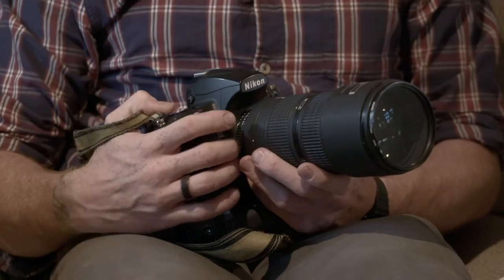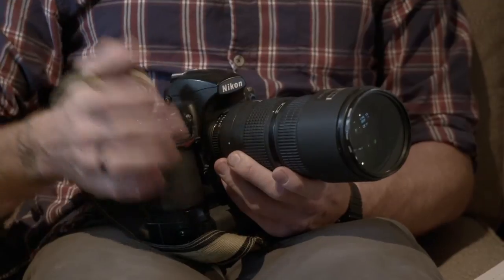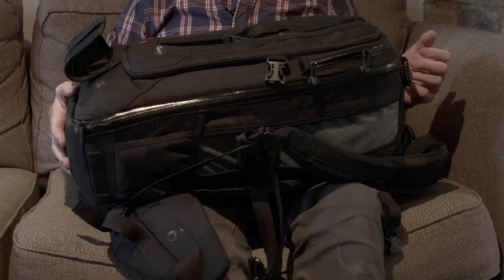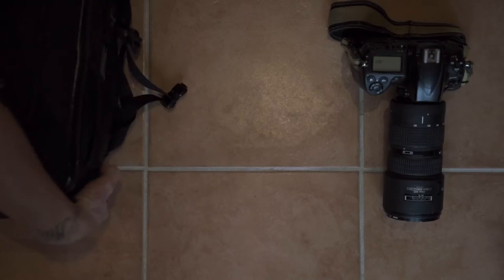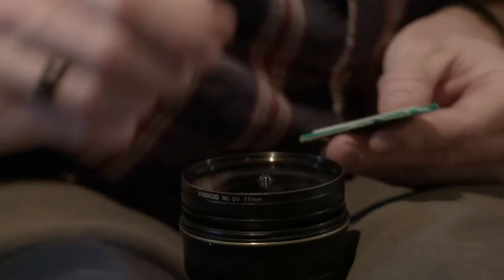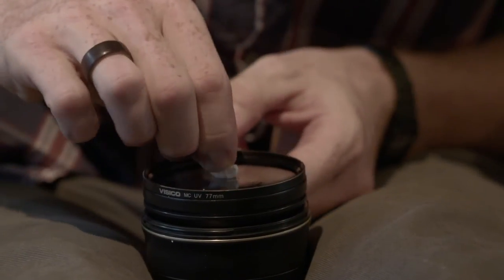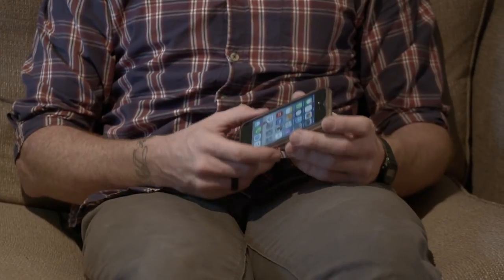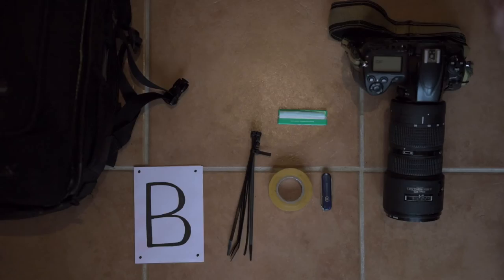Duncan Smith BMX Photographer Kit Bag Essentials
A series of mini docs profiling action sports photographers and their relationship with their sport and their Nikon.

Factory Media have partnered with Nikon to capture some of the most inspiring action sports' photographers. These videos show the dedication and commitment from the other side of the lens with BMX photographer Duncan Smith.

Number 5 in a series of mini docs profiling action sports photographers and their relationship with their sport and their Nikon.

Director - Phil Young
Editor - George Nevin
Producer - Fran Sharpes
Camera 1 - Johnny Elia
Camera 2 - Harry Hall
Profiled photographer - Duncan Smith
Rider - Bob Manchester
Grade - Leo Hallal
Client - Factory Media/Nikon